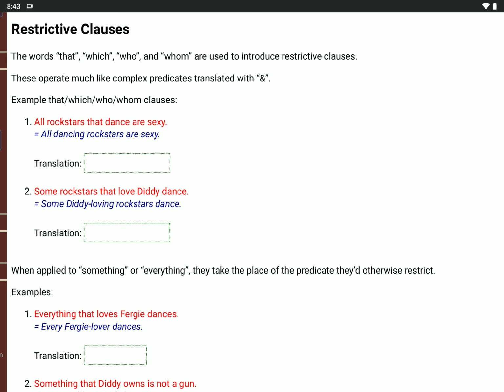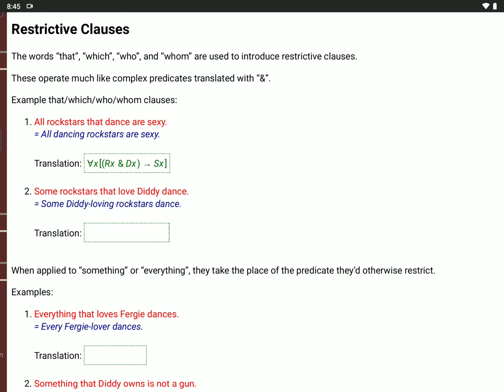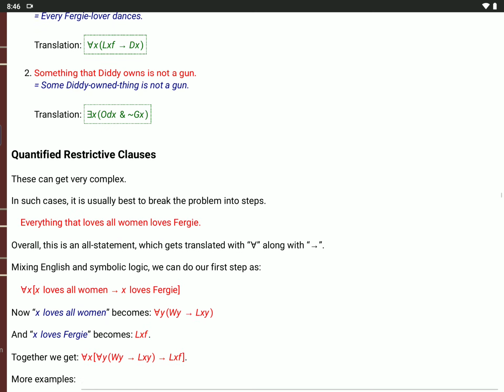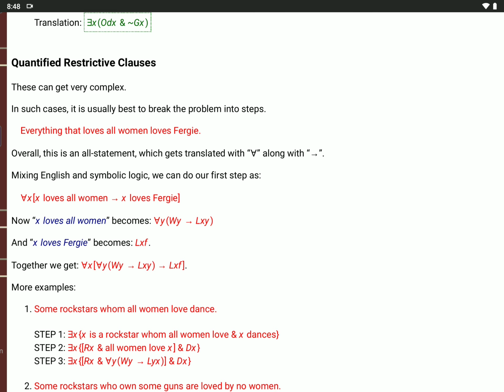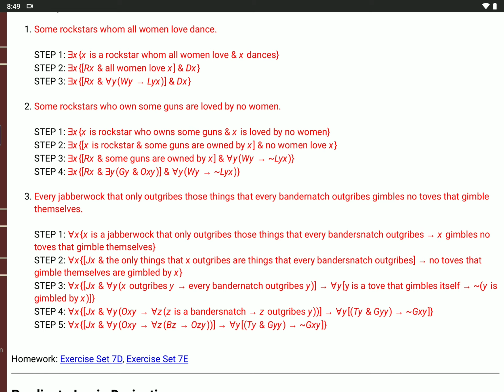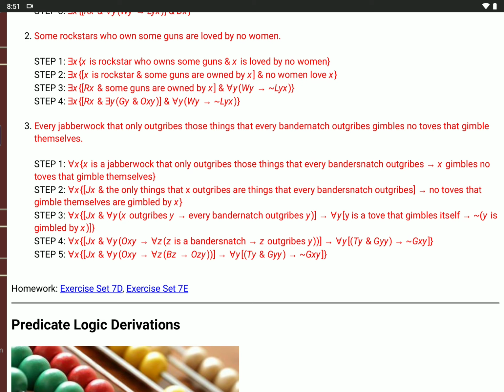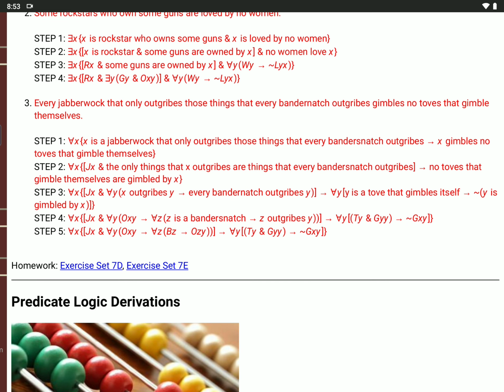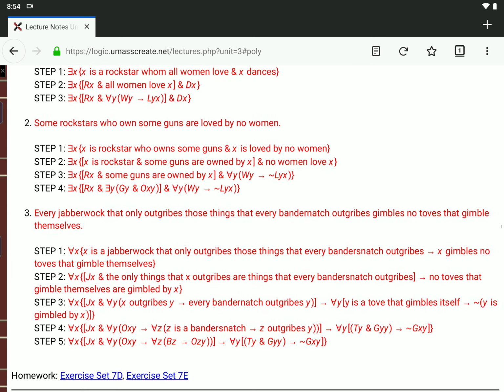Unit 3 Lecture 4: Restrictive Clauses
Originally scheduled for Th, April 2, 2020, covering chapter 7, sections 6–12.